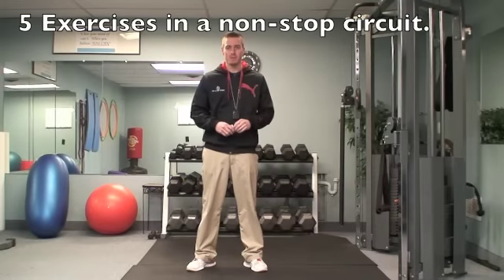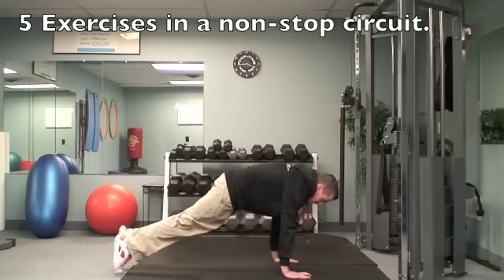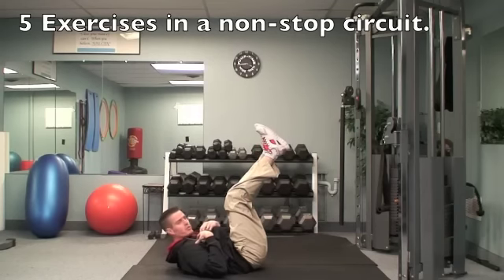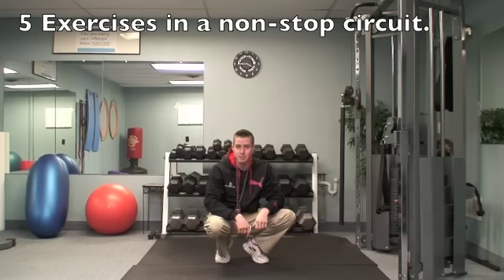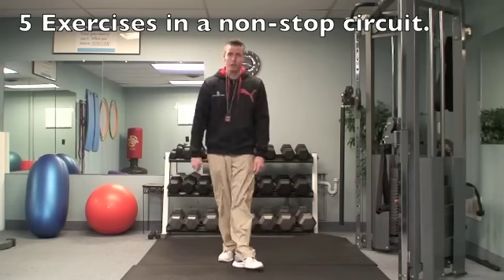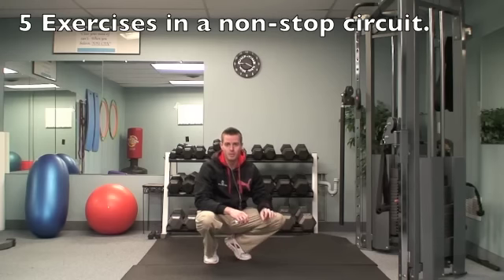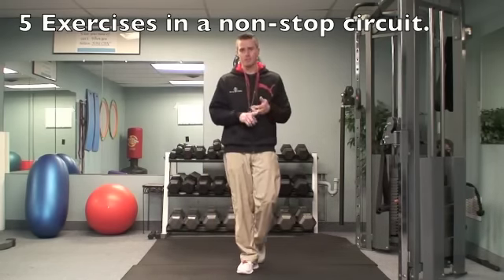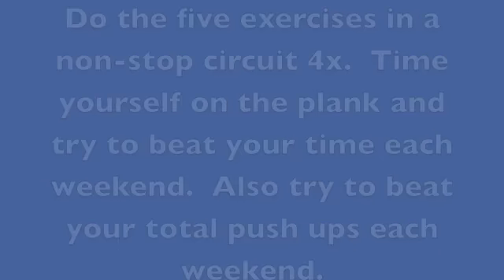Weekend Workout Challenge-Personal Trainer West Springfield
Trainer Pete, the owner of One on One Fit Studio in West Springfield Ma, shows you a great workout to get in over the weekend.

One on One Fitness is West Springfield's only place for 100% guaranteed personal training and fitness bootcamps.